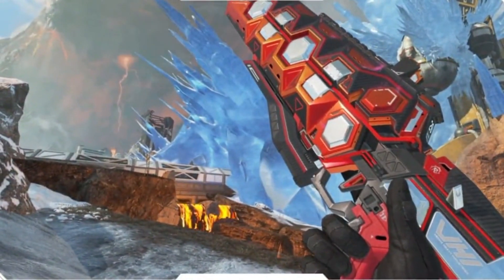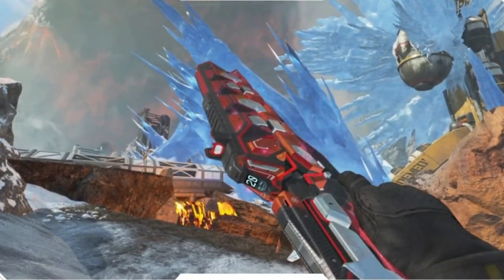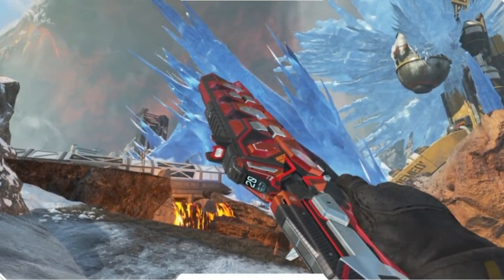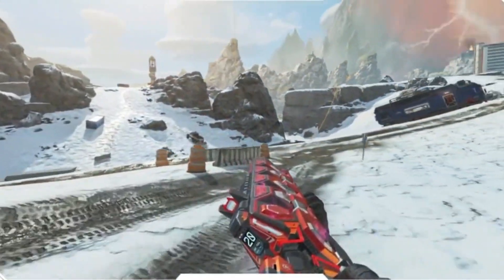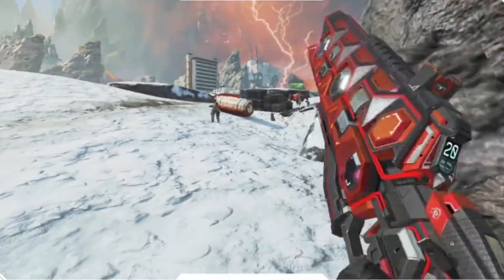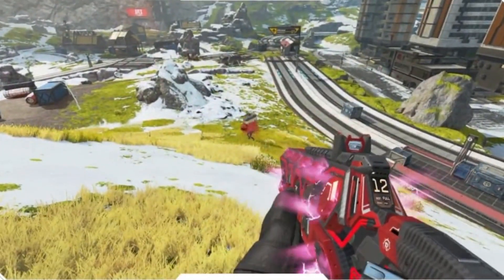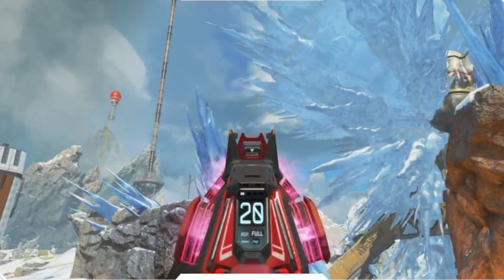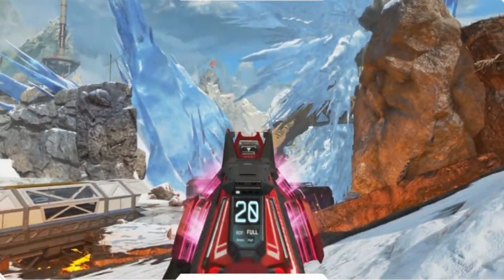NEW Flatline Heatsink Recolour CONFIRMED! [REACTIVE]